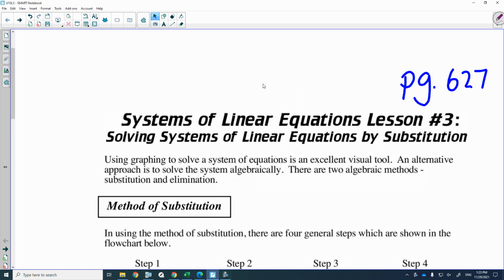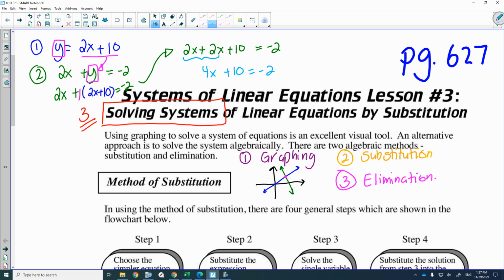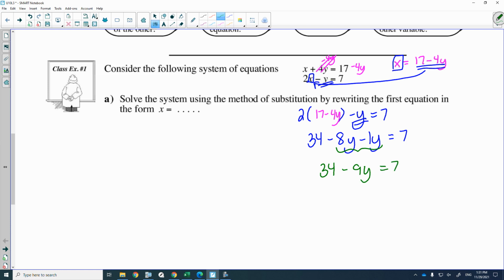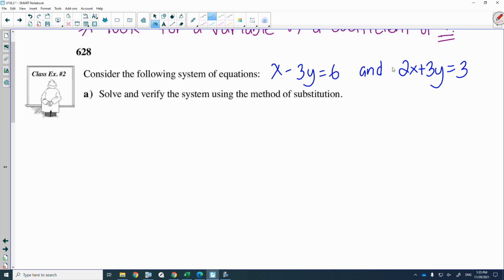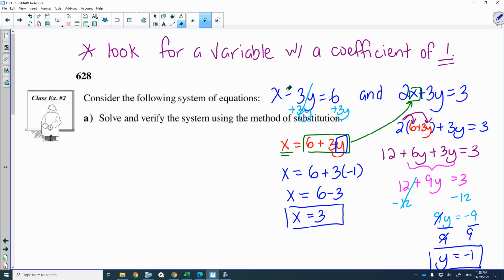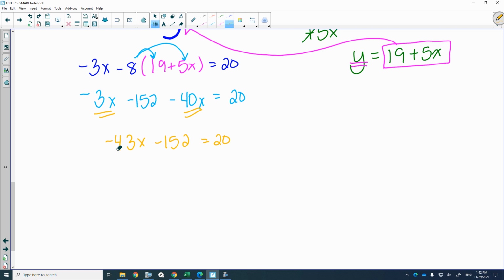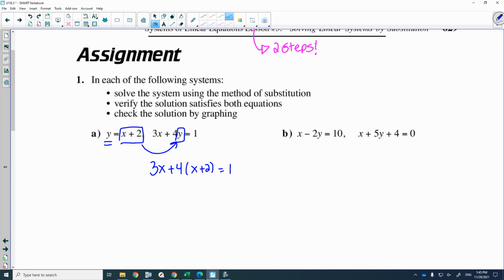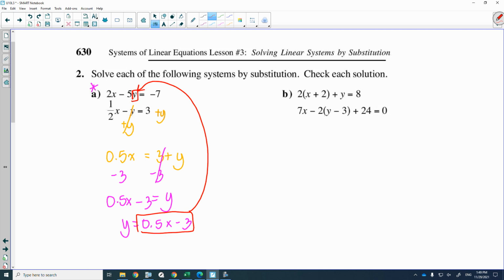Math 10C - Systems Lesson 3 (Substitution 2021 Block 4)